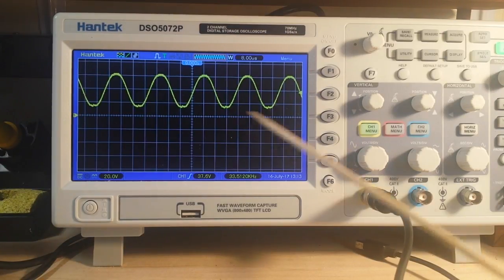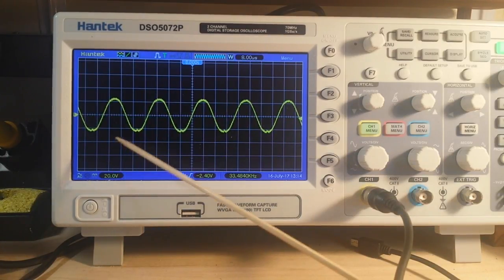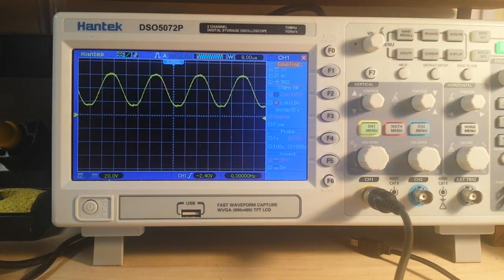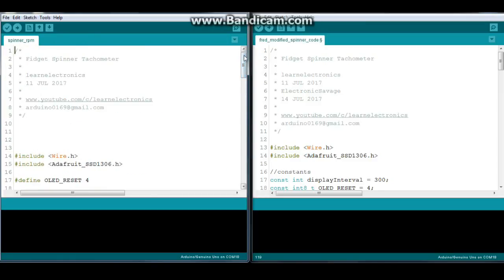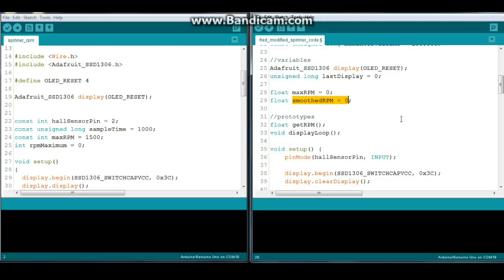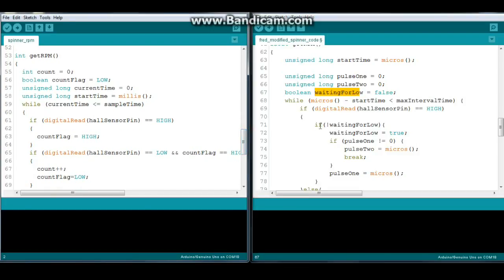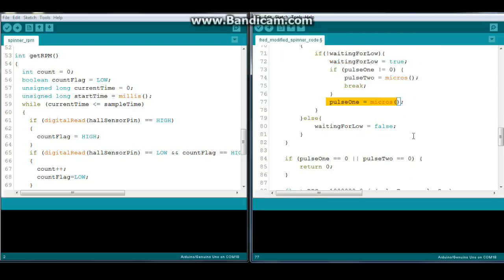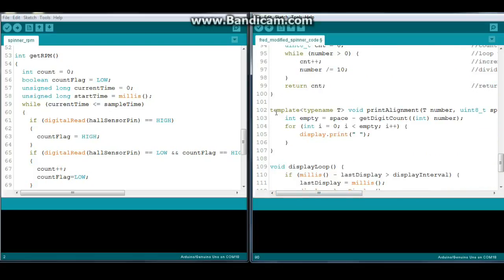Odds n Ends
Just a few things that didn't have enough content for their own video.